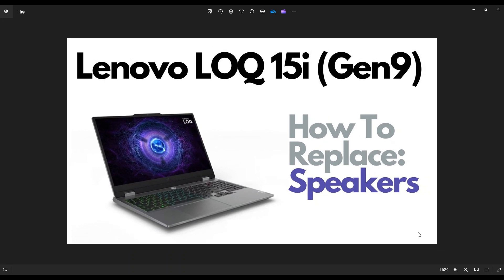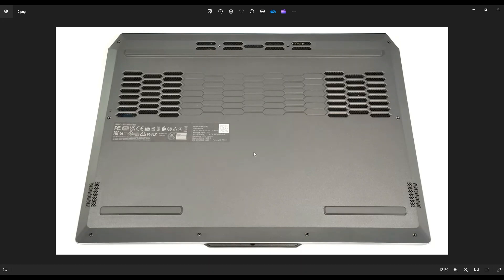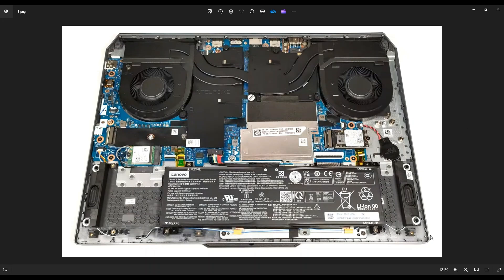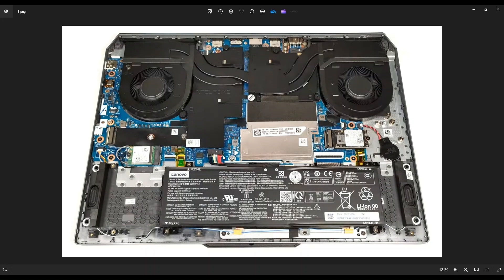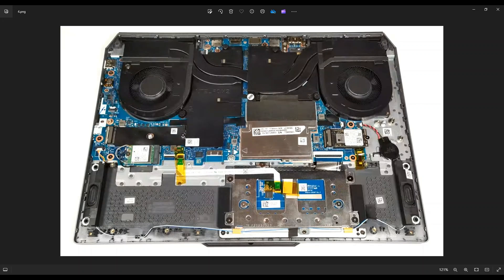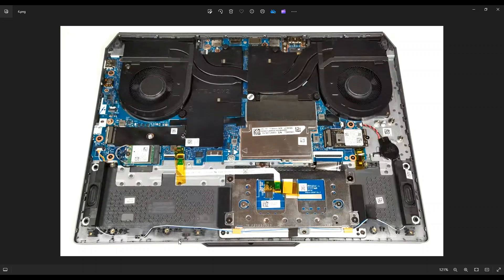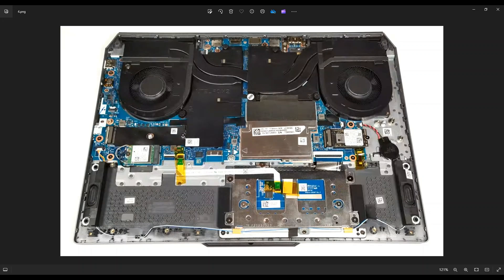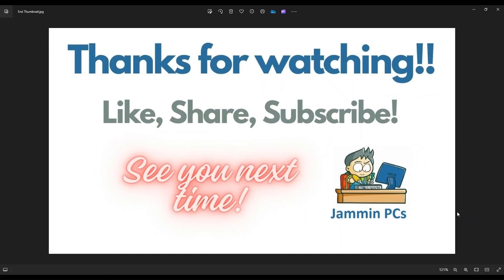How To Replace Speakers - Lenovo LOQ 15i (Gen9) Gaming Laptop Computer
In this video, Ill show you how to safely access the Speakers in your Lenovo LOQ 15i series laptop computer.
Lenovo LOQ 15i Tools & Replacement Parts

FAQ's: